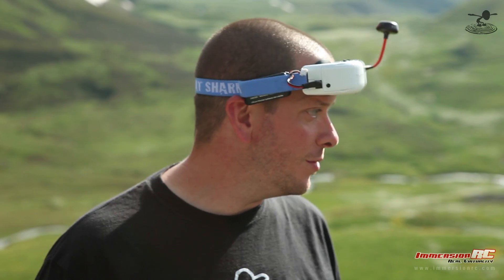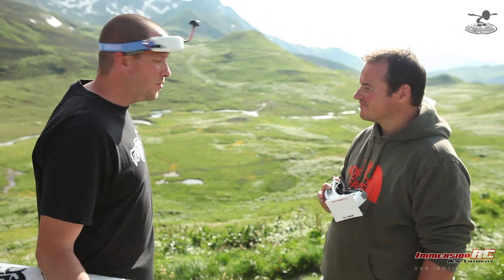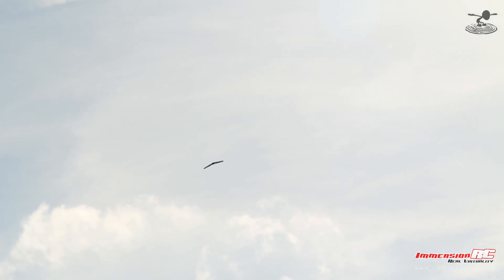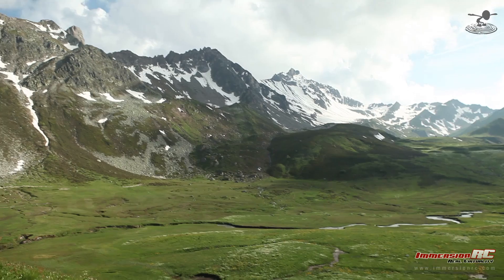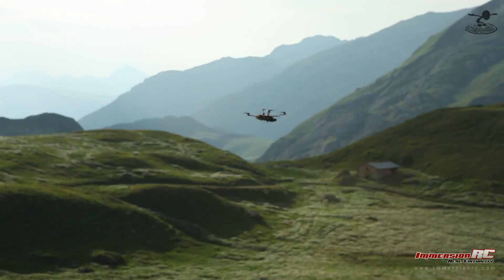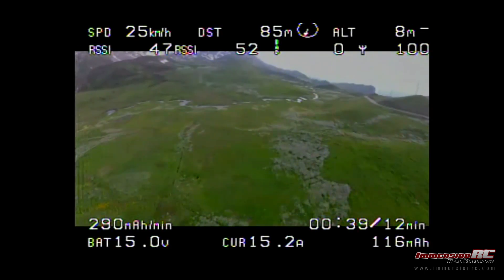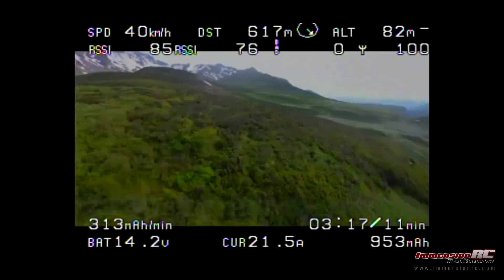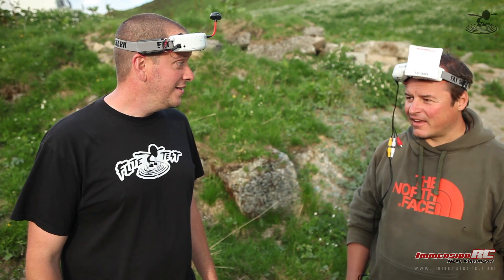Flite Test - EzOSD (On-Screen Display)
ImmersionRC EzOSD
(On-Screen Display)